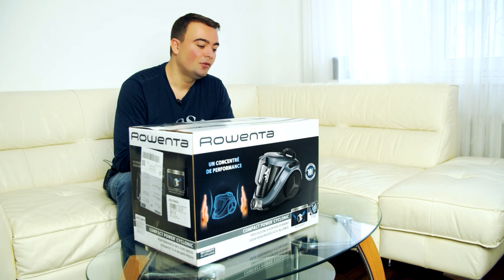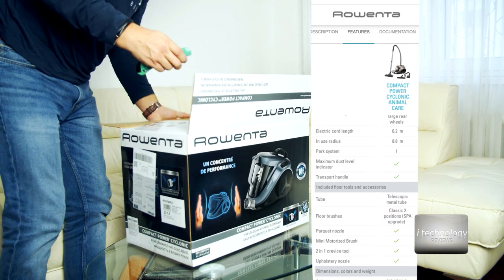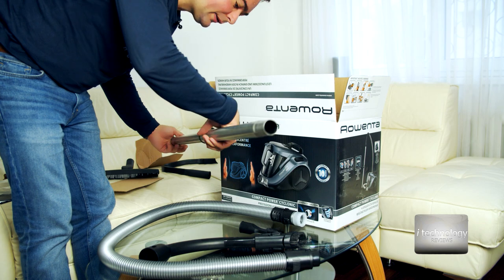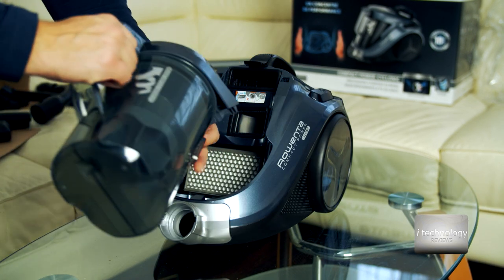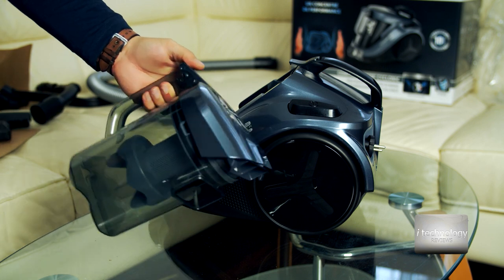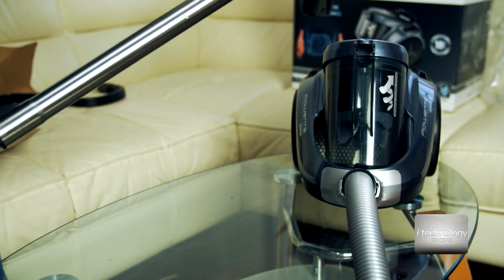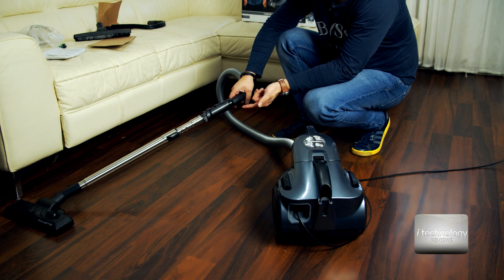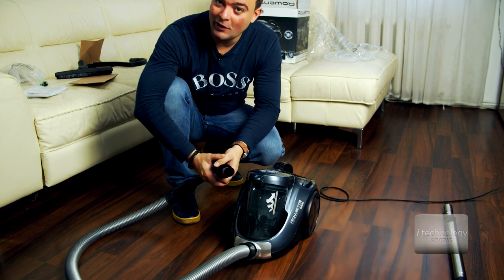Rowenta Compact Power Cyclonic Vacuum Cleaner 1,5L, Real 750W, bagless, EFFI-Tech Powerful Motor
Rowenta Compact Power Cyclonic Vacuum Cleaner 1,5L, Real 750W, bagless, EFFI-Tech Powerful Motor. Girls this video is mostly for you to keep the house clean, you know how we boys are, sometimes messy and we need you to keep it clean with a power full vacuum cleaner from Rowenta. The model code is RO3786EA. In this video we have unboxing, accessories and testing the vacuum cleaner.

Manufacturer specs:
ROWENTA COMPACT POWER CYCLONIC ANIMAL CARE
Performance in your hands!
Compact Power™ Cyclonic puts powerful performance at your fingertips, with exceptional results in cleaning performance on hard floors, dust re-emission and energy efficiency.This highly compact bagless vacuum cleaner is specifically designed for animal care, with advanced cleaning solutions for pet owners.
PERFORMANCE AND DESIGN AT THE TOP OF ITS CLASS:
Combining efficient results and optimal design into one compact, easy-to-use cleaning tool, Compact Power™ Cyclonic delivers exceptional vacuuming performance at the top of its class.
A new powerful high-efficiency suction head removes ground-in dirt and tackles large spills with best-in-class performance on hard floors. Advanced monocyclonic technology provides dual-level filtration to capture 99.98% of vacuumed dust. Specifically designed to meet the needs of pet owners, the Mini Turbo Brush provides furniture cleaning solutions for animal hair and added hygiene. Performance is matched by convenience and ease-of-use: a compact format, enhanced ergonomic design, and the Clean Express system for effortless cleaning. From now on, performance is in your hands!

Technical specifications / comparison
COMPACT POWER  CYCLONIC ANIMAL CARE
TECHNOLOGY Type of technology bagless monocyclonic
ENERGY LABEL Sound Level 79  dB(A)
Air Flow (dm3/s) 25
Depression (kPa) 20  kPa
PERFORMANCE Power 750  W
FILTER SYSTEM Level(s) of filtration 2
Dust Container 1.5L
Filtration High efficiency filter & foam filter
USER CONVENIENCE Handle Classic handle with Easy Brush
Socket EUR
Maneuverability 1 x 360° wheels + 2 x large rear wheels
Electric cord length 6.2  m
In use radius 8.8  m
Park system 1
Maximum dust level indicator
Transport handle
Included floor tools and accessories Tube Telescopic metal tube
Floor brushes Classic 2 positions (SPA upgrade)
Parquet nozzle
Mini Motorized Brush
2 in 1 crevice tool
Upholstery nozzle
Dimensions, colors and weight
Colours CIGARILLO